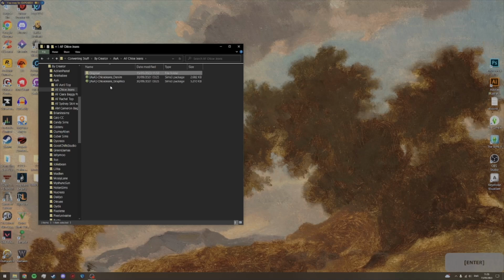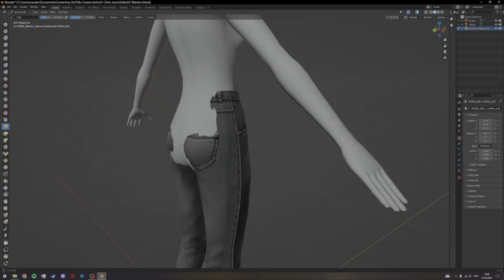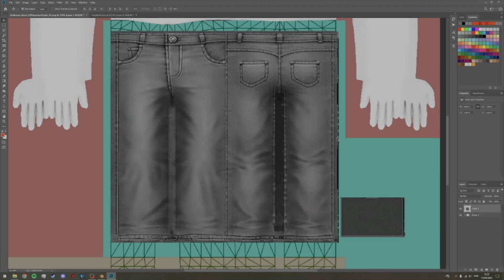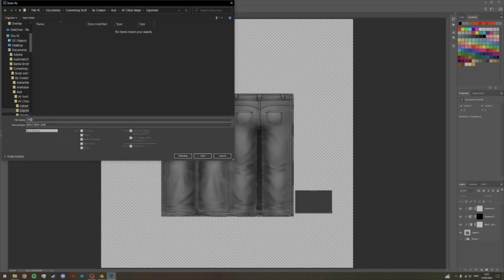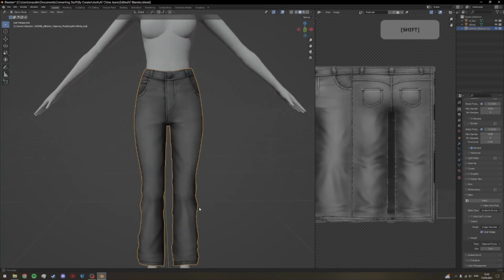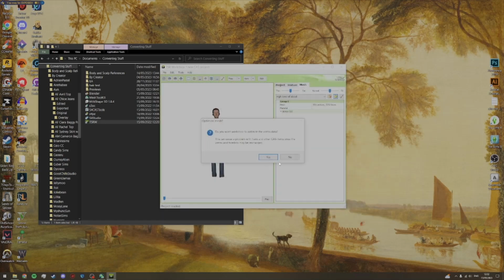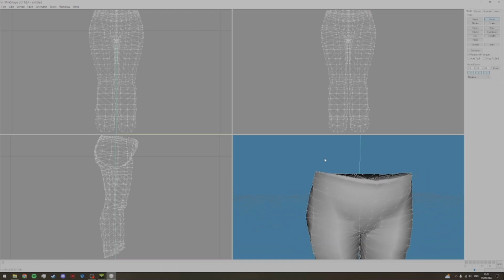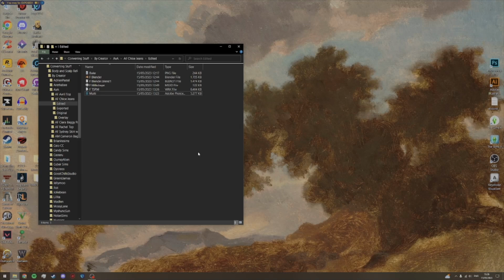Convert with Me! Converting TS4 clothes to TS3 (Overview)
This is a long form video showing you my process of converting clothing from the Sims 4 to the Sims 3. It's a bit long but I do show every step along the way.